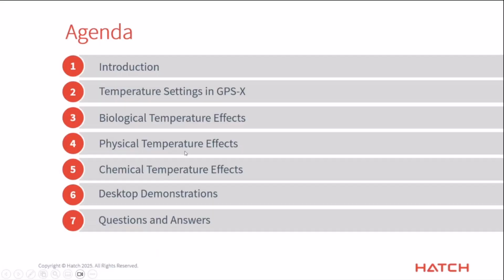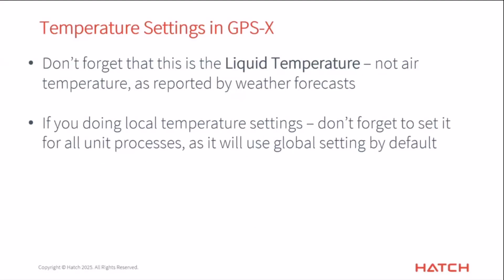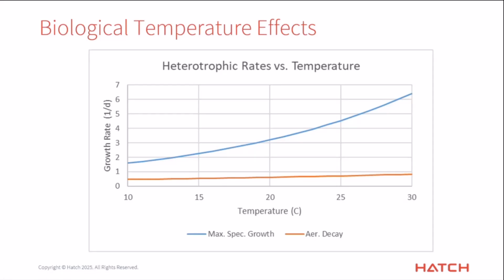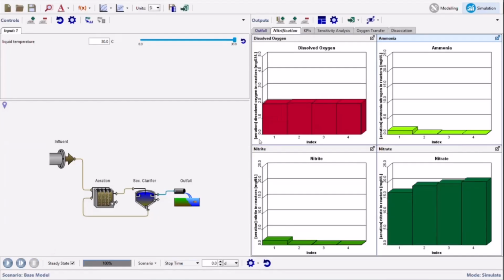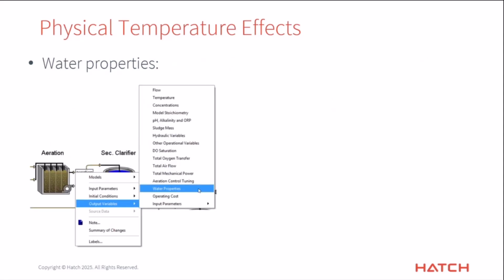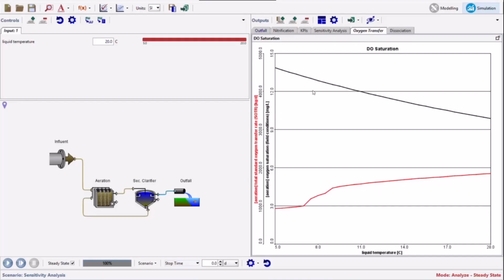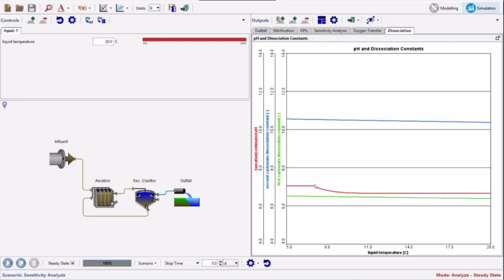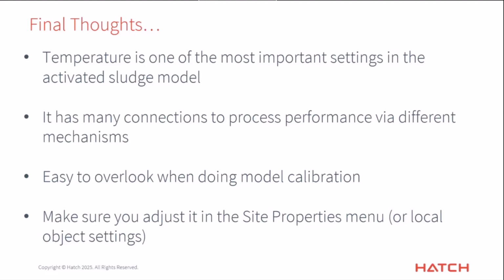Modelling Temperature Effects in Wastewater Treatment using GPS-X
Join us for a free 60-minute webinar where Hatch experts will discuss how GPS-X can be used to assess temperature effects on various aspects of biological and wastewater treatment.
Learn how temperature plays a role in biological kinetics, oxygen transfer, various chemical properties, as well as physical processes such as diffusion.
Live desktop demonstrations will show how to use the GPS-X sensitivity analysis tool to determine the relationship between influent wastewater temperature and treatment performance.